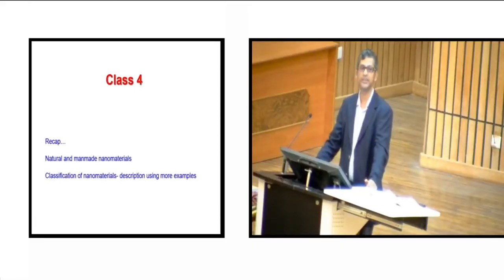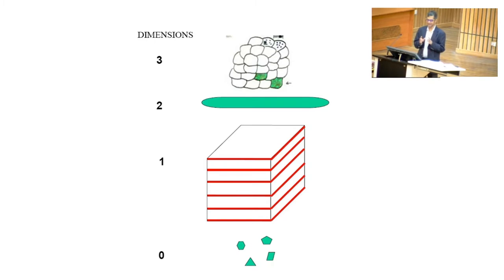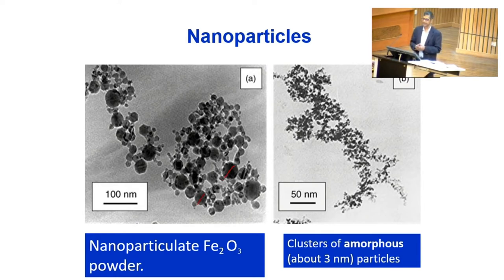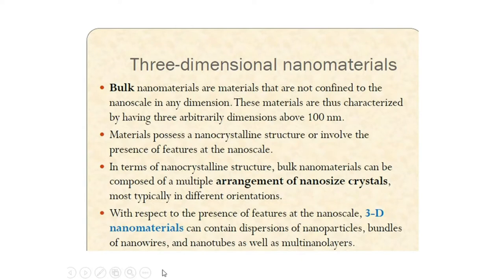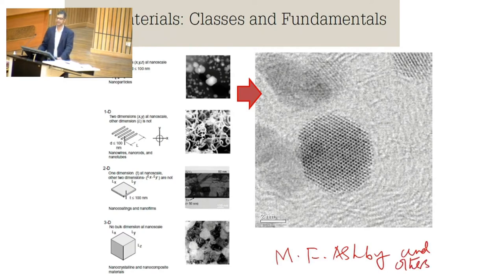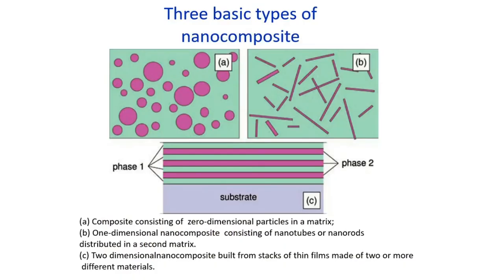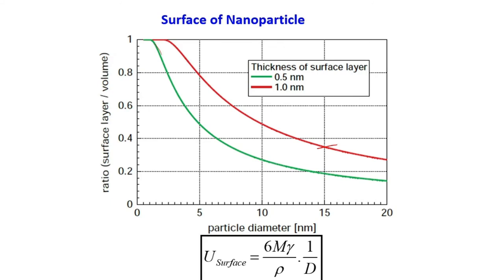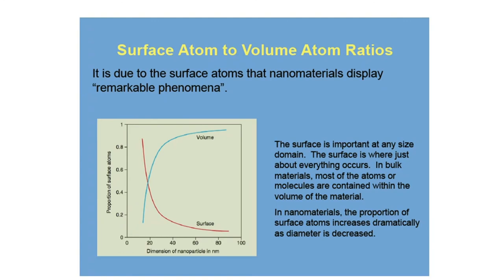Lecture 04 : Nanomaterials: Hierarchial Nanostructures - II